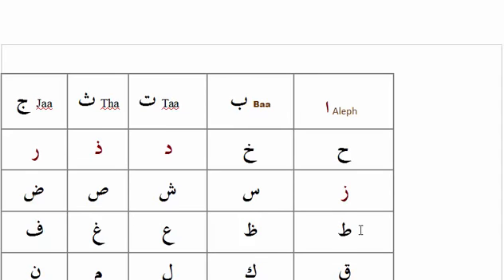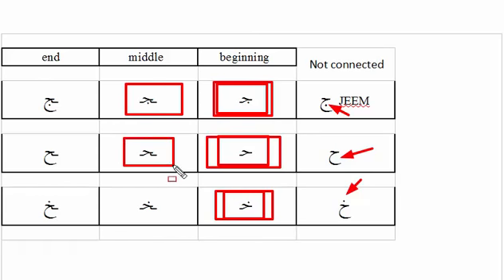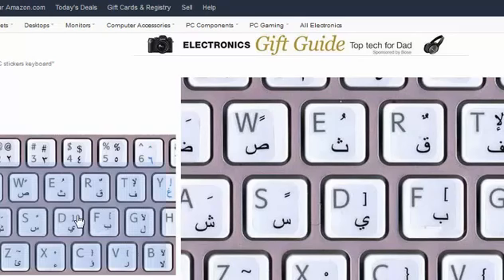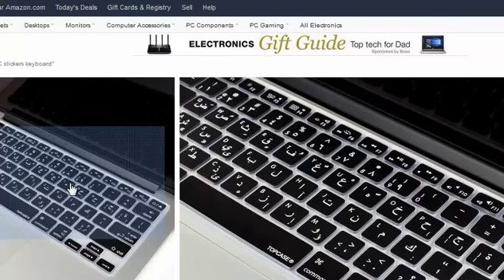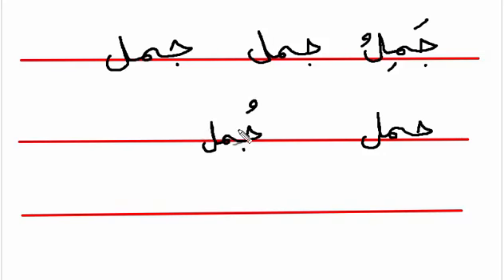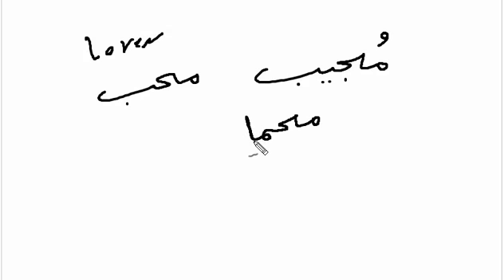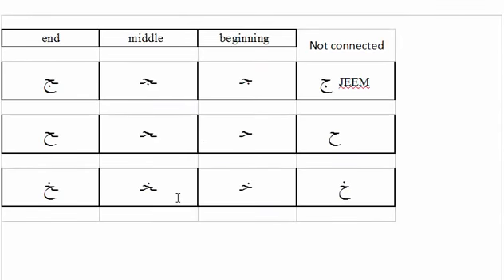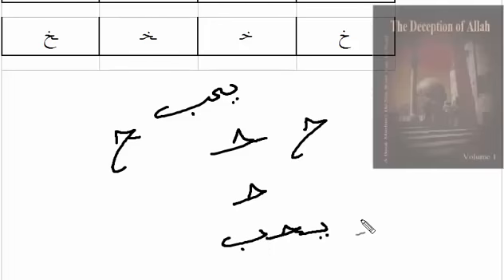Belajar Bahasa Arab Cepat dan Mudah Kha Ha Jaa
"CARILAH KEBENARAN, BUKAN PEMBENARAN"

Untuk memastikan Anda dapat terus menerima pemberitahuan untuk konten Christian Prince (Selalu menjadi masalah waktu sebelum beberapa orang Mohammedan menemukan kesuksesan menghapus platform salah satu Saluran YouTube Christian Prince)

Kementerian Christian Prince telah menghasilkan ribuan video.  Beberapa tersedia di Saluran YouTube-nya dan lainnya tampaknya hilang ketika YouTube membatalkan salah satu salurannya.  Jika Anda mengetik Christian Prince di tajuk Penelusuran dan mempersempit penelusuran Anda hingga bertahun-tahun yang lalu, Anda mungkin menemukan video miliknya yang masih dihosting oleh orang lain sebagai saluran mereka tidak mengalami nasib yang sama seperti yang dialami Christian Prince.  Jika Anda ingin mengunduh video Christian Prince dan meng-host-nya di saluran Anda, jangan ragu untuk melakukannya.  Poskan secara keseluruhan atau edit untuk menyorot topik yang menurut Anda menarik bagi komunitas YouTube.  Tuhan memberkati.🙏

Twitter.com/Christistheone1

 Minds

 twitch.tv

 Buku-buku Christian Prince
If God is truth, anything that deviates from Him is a lie.